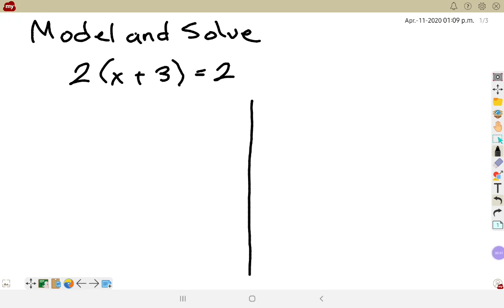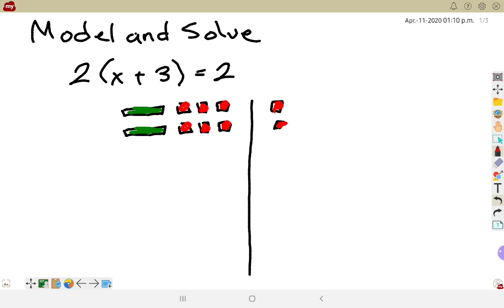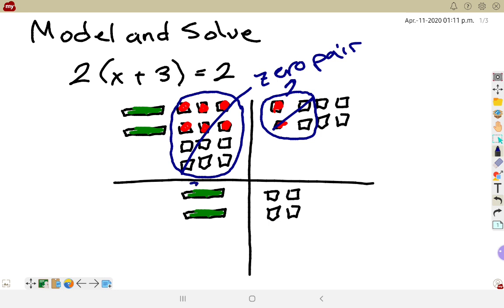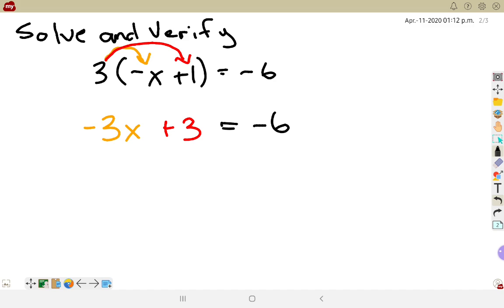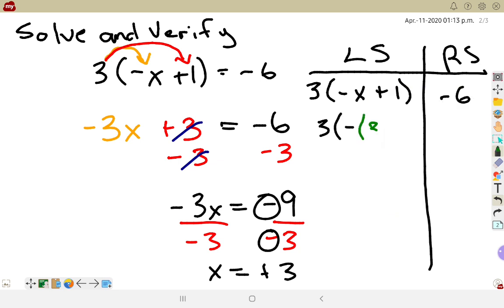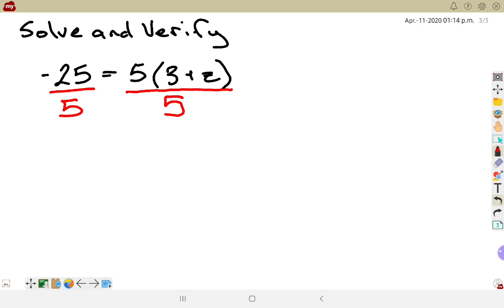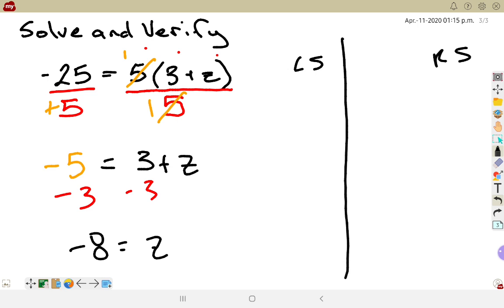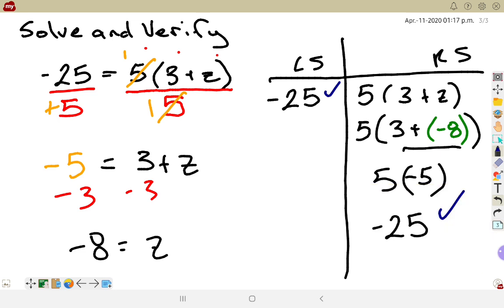Gr 8 - Solving Equations with Distributive Property (OLD VERSION)